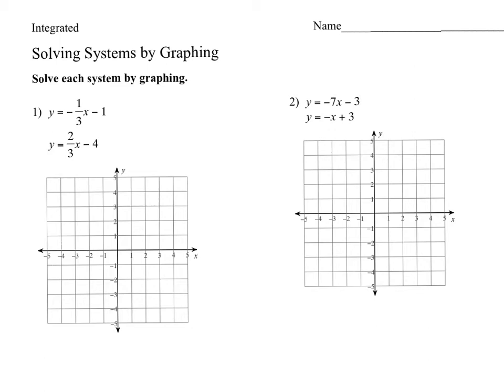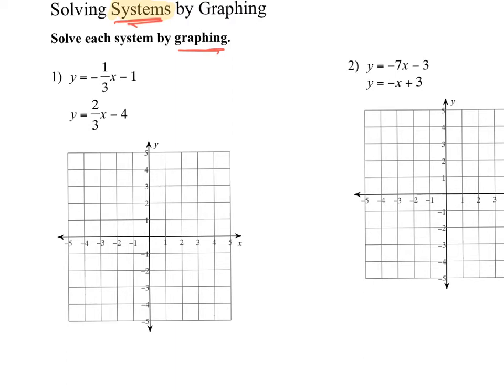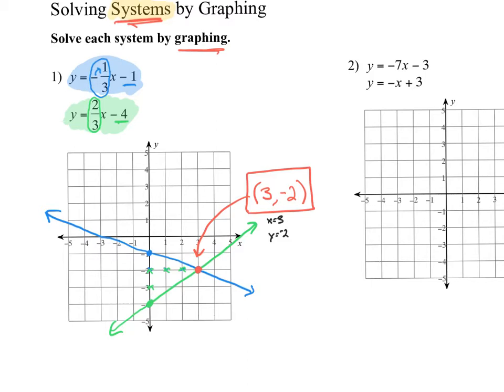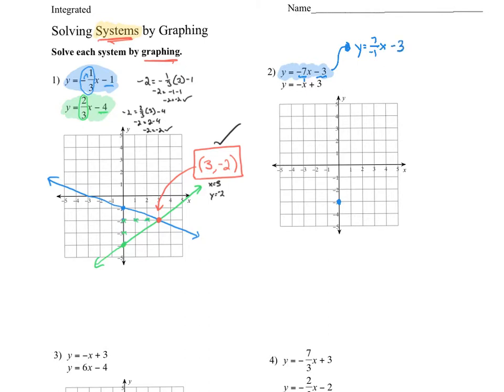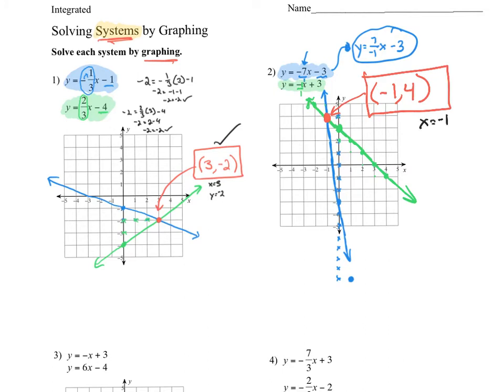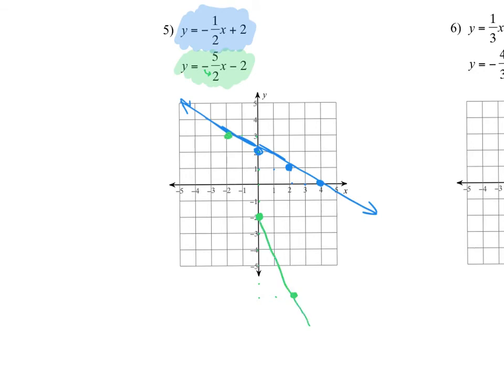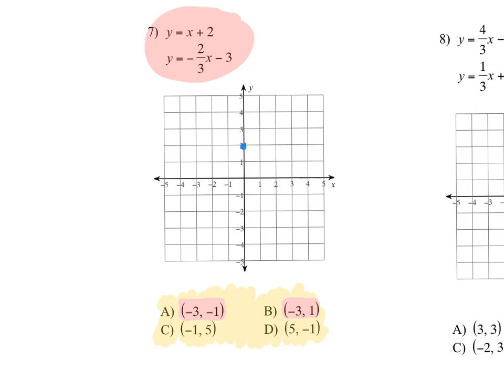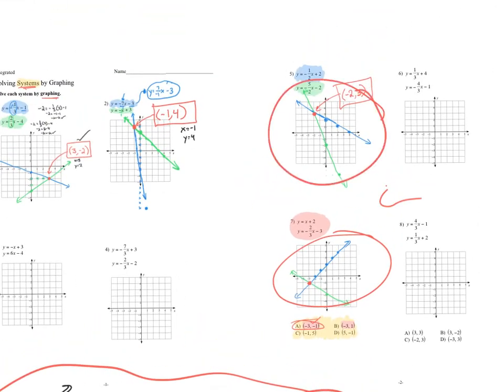Integrated - Solving Systems by Graphing